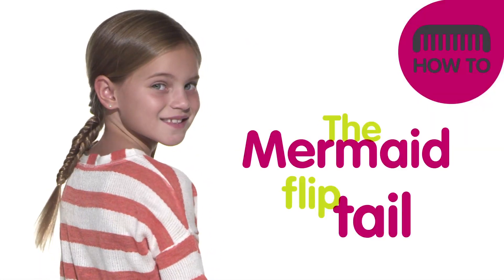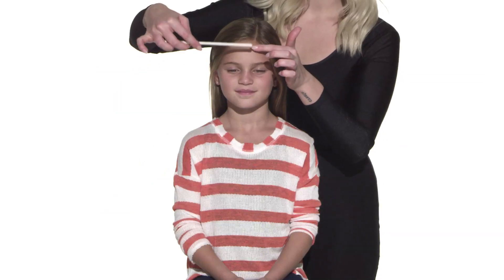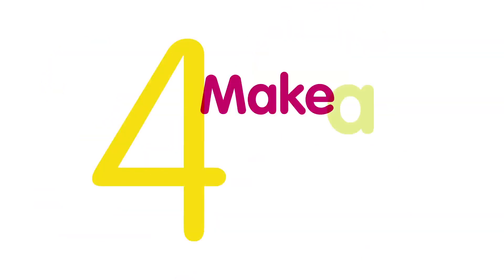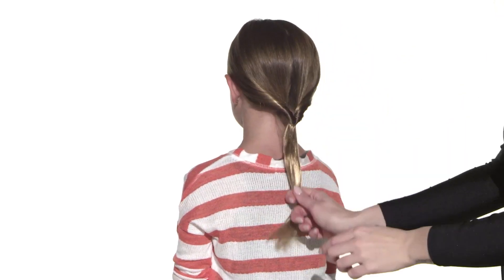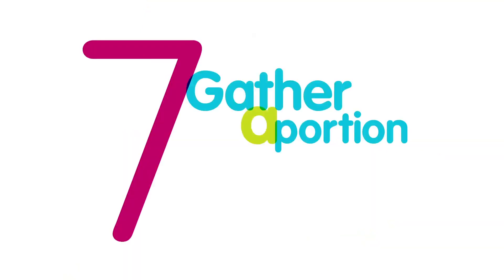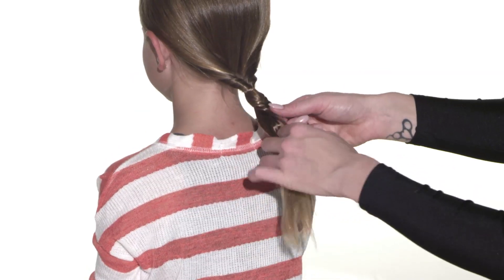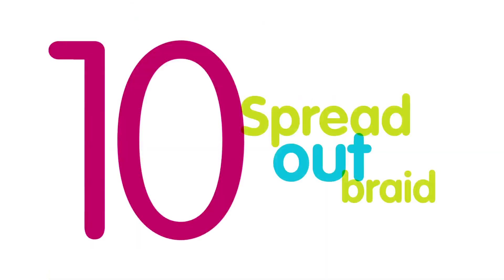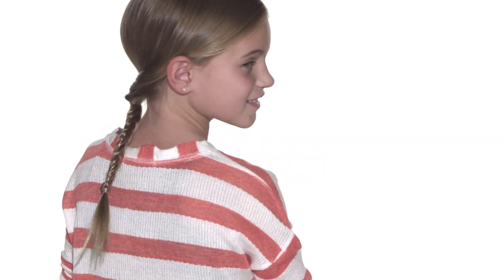The Mermaid Fliptail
If you are looking for new braided ponytail styles, look no further than the Mermaid Fliptail. This mermaid braid hairstyle is fun and super versatile, you might recognize it as a cross between a fishtail braid and a mermaid braid. The Mermaid Fliptail is a braided ponytail suitable for any occasion! To see more hairstyle for little girls and other how-to hairstyle videos, check out SoCozy's other step by step videos.